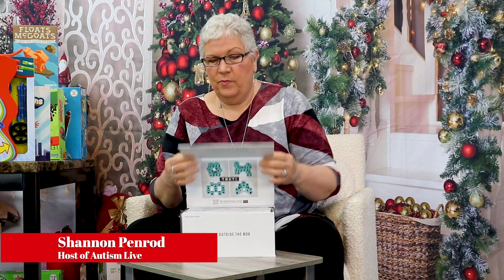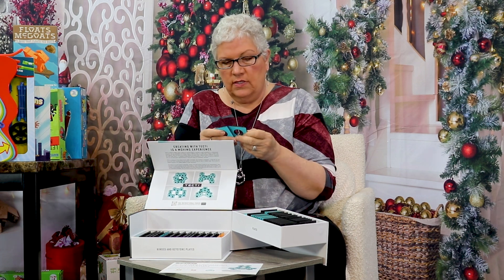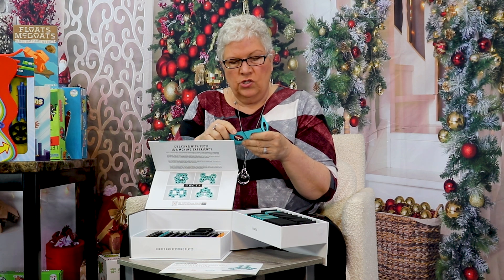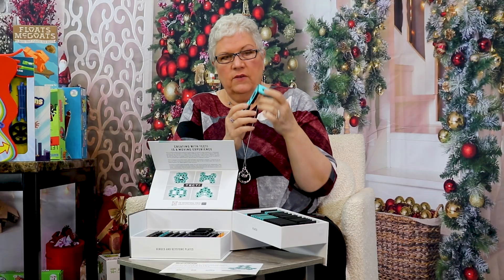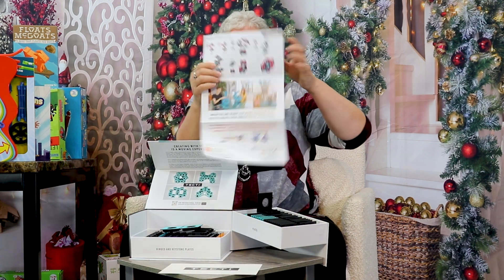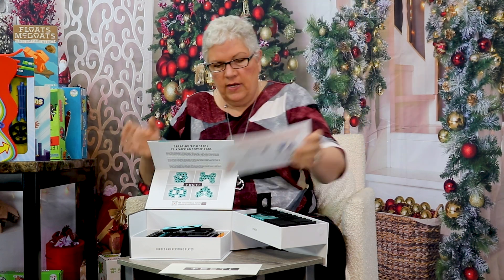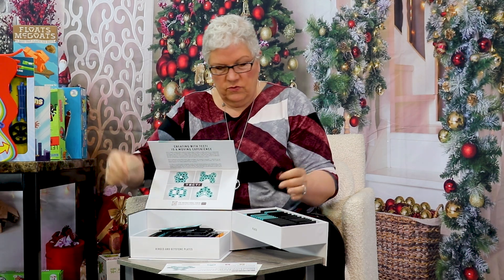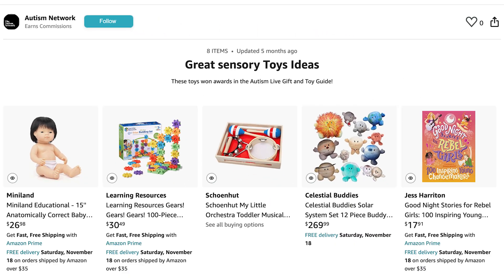Autism Live 2024 Toy Guide: TECTI: The Ultimate Kinetic Building Toy!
Discover Endless Possibilities with TECTI: The Ultimate Kinetic Building Toy! Build 50+ dynamic structures with TECTI’s interlocking cubes. Experience captivating seismeic-like movement, thanks to TECTI’s innovative hinges. Secure structures in place with a keystone to keep them from moving. To purchase this toy and others on our toy guide,
Link Tree

Order the book written by the host of Autism Live, Shannon Penrod!

The advice and opinions expressed by the host of Autism Live and her guests are meant solely as suggestion and should not be in any way construed as child-specific advice. Any choices you make in determining your child's treatment are completely at your own discretion.